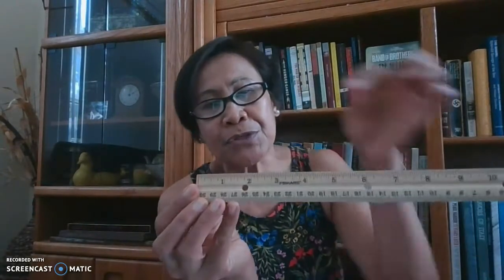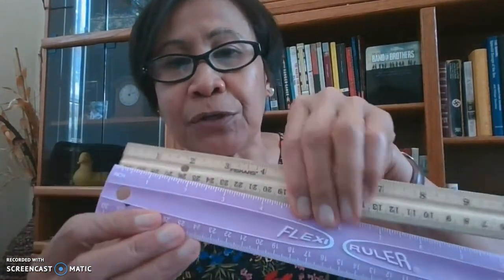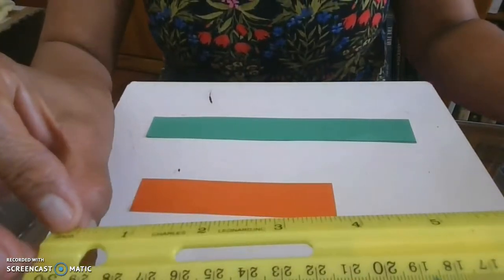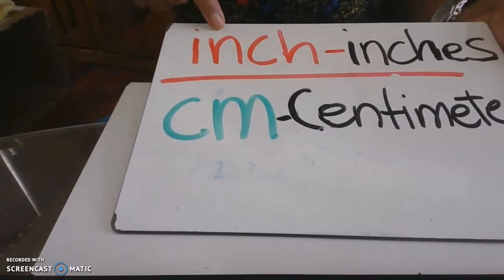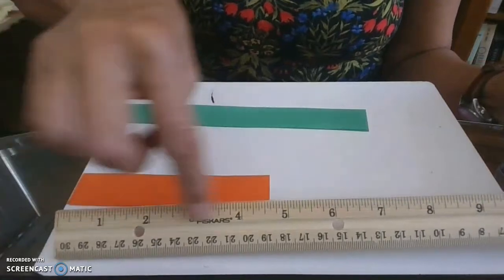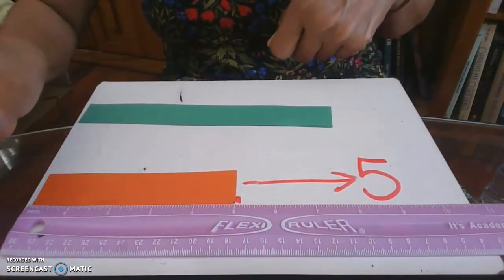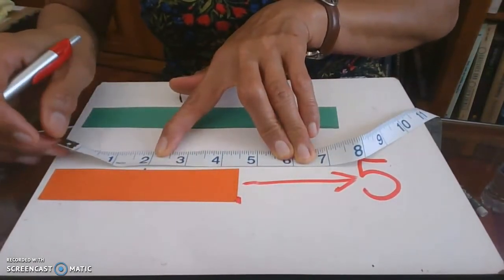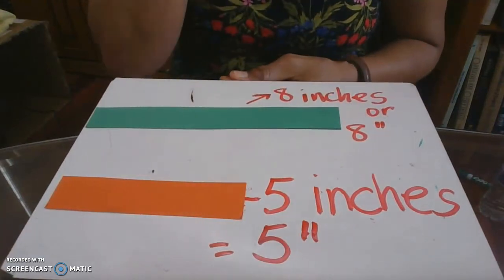Math Lesson: Standard Measurement